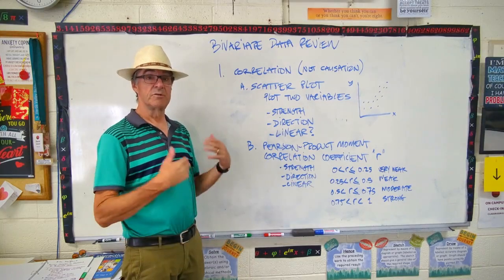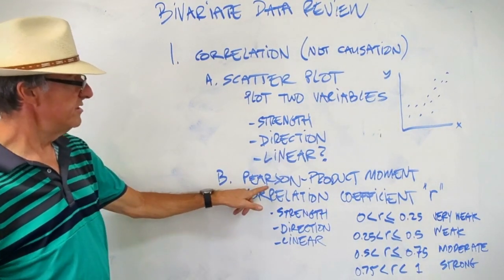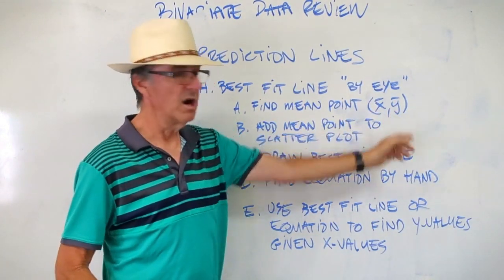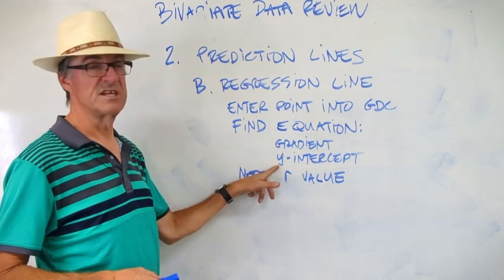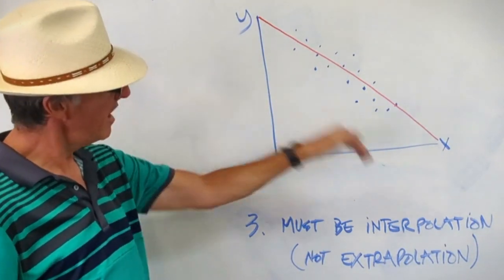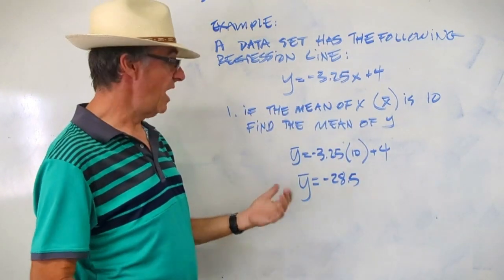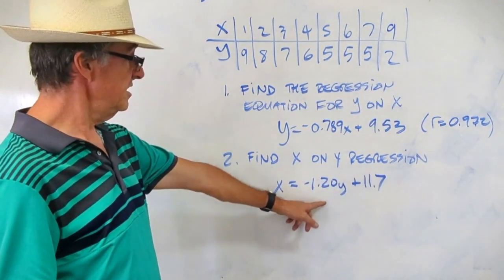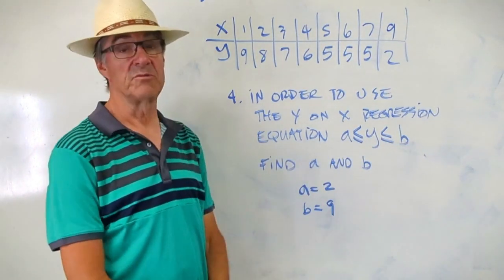Bivariate Data Review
Overview of the material from the IB Analysis and Approaches SL class